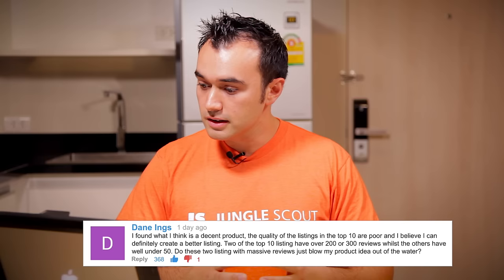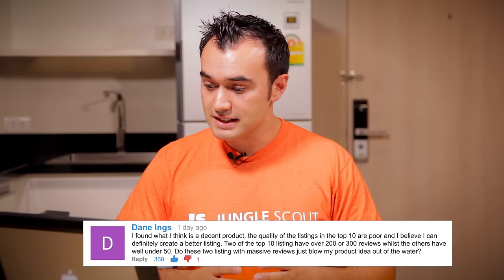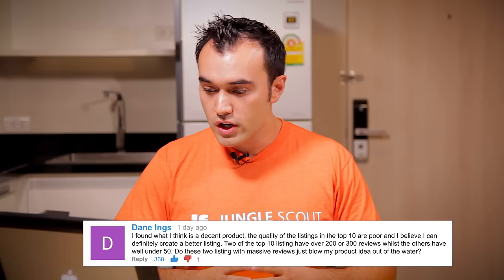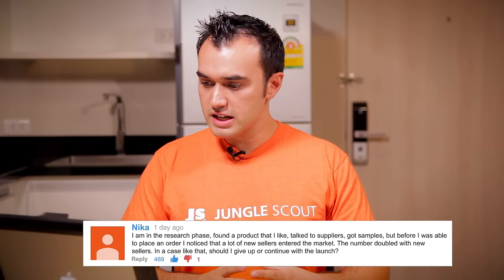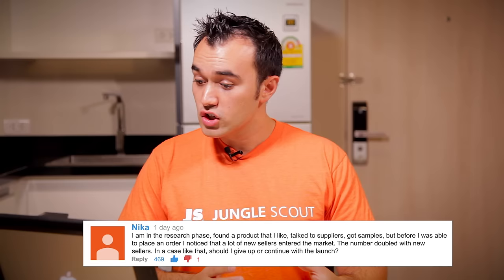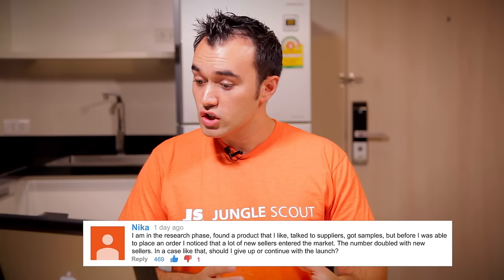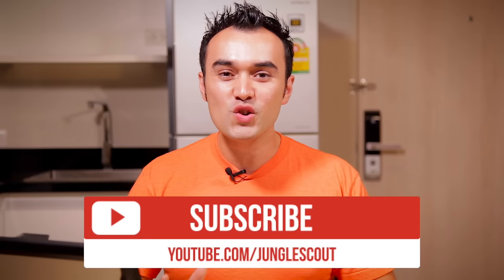Do I give up my product launch due to new sellers? - ASK JUNGLE SCOUT EP #5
Leave your QUESTION in the comments below for a chance to have it answered on another episode!

Ask Jungle Scout is a weekly show where we answer YOUR top questions about selling on Amazon, FBA and the private label business!

This week's questions:

1:19  Two of the top 10 listing have over 200 or 300 reviews whilst the others have well under 50. Do these two listing with massive reviews just blow my product idea out of the water?

3:14  When you were looking at "Himalayan Salt Lamps', your search found that there were 4 sellers who were doing very well & the rest were not. I think you said this was a concern & you would need to look into it further. What did your "gut" instinct tell you?

4:30  Before I was able to place an order I noticed that a lot of new sellers entered the market. In a case like that, should I give up or continue with the launch?

6:36  I was thinking about launching a PL product on Amazon UK but you say reduce the numbers i.e. 1000 per month sold in the top 10 sellers.. but won't this dramatically reduce profit??